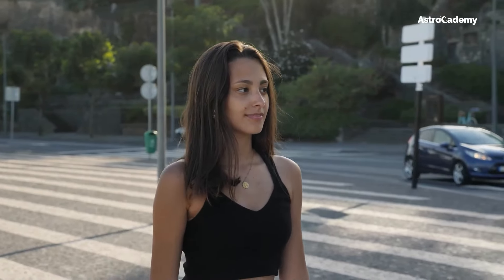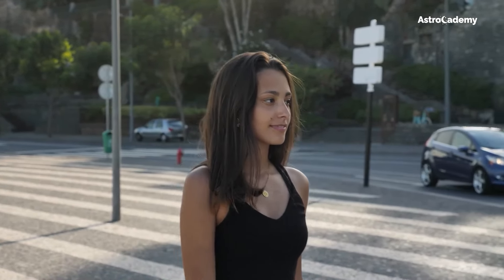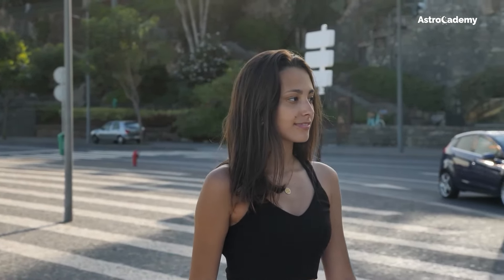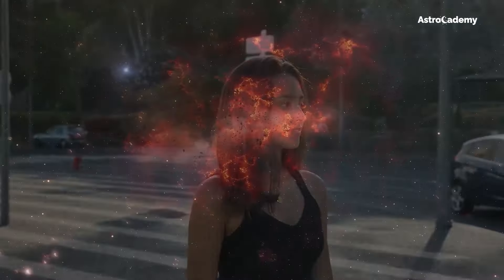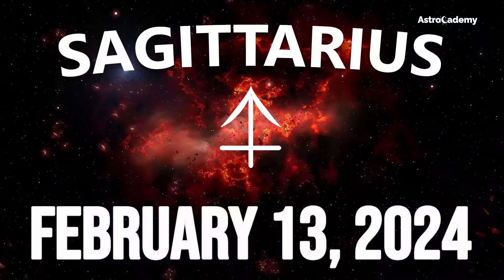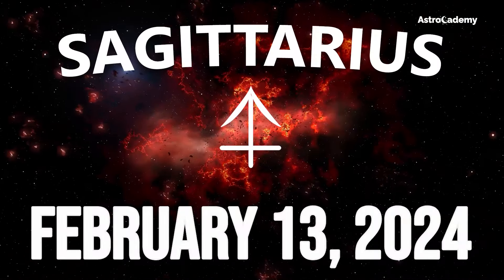SAGITTARIUS ♐ GET READY😫FOR SOME VERY STRONG NEWS😤 HOROSCOPE FOR TODAY February 13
Welcome to AstroCademy, your daily source for Sagittarius forecasts and horoscopes. Join us as we unveil the mysteries of destiny, providing you with insightful readings completely free of charge. Today, on February 13, 2024, we present your personalized horoscope, exclusively tailored to your Sagittarius sun sign, moon sign, or rising star.

❤️ Unlock your potential with AstroCademy

Embark on a journey of self-discovery and uncover what the universe has in store for you. At Astrocademy Channel, we offer daily horoscope readings that delve into the realms of love, health, and wealth. Get ready for an enlightening experience as we present your Sagittarius horoscope for February 13, 2024. ♎️

Explore the depths of your Sagittarius prediction for February 13, 2024, only on your favorite channel, Astrocademy. Gain valuable insights into your love life, well-being, and financial matters with our complimentary Sagittarius daily horoscope. Get ready to embrace the positive changes coming your way on February 13, 2024.

Key phrases for your Sagittarius horoscope:

 • Daily horoscope for Sagittarius on February 13, 2024
 • Sagittarius horoscope for February 13, 2024
 • Discover your Sagittarius forecast for today
 • Delve into your Sagittarius reading on February 13, 2024

Unlock your potential with Sagittarius:

 • Daily tarot readings for Sagittarius
 • Sagittarius horoscope for love, work, and finances
 • Unveiling the secrets of Sagittarius on February 13, 2024

Additional insights and answers to your questions:

 • What are Sagittarius like in love?
 • Compatible signs with Sagittarius
 • Important dates for Sagittarius
 • The passionate side of Sagittarius
 • Unraveling the mystery of Sagittarius' personality
 • Sagittarius single love horoscope for today
 • Exploring Sagittarius' love life with an oracle
 • Prokerala's love horoscope for Sagittarius
 • Sagittarius' horoscope for students on February 13, 2024
 • Navigating Sagittarius' love life today
 • Career prospects for Sagittarius on February 13, 2024
 • Sagittarius' relationship horoscope
 • Love astrology for Sagittarius and Sagittarius

Intriguing glimpses into the future:

 • Monthly love horoscope for Sagittarius
 • Your 2024 love horoscope as a single Sagittarius
 • Today's and tomorrow's Sagittarius love horoscope
 • Insightful Sagittarius relationship horoscope
 • Oracle guidance for Sagittarius' love life today
 • Unlocking love horoscope secrets for Sagittarius in 2024
 • Exploring Sagittarius' daily horoscope
 • Sagittarius' love horoscope today and tomorrow for singles
 • Navigating love horoscope for Sagittarius in February 2024
 • Single Sagittarius' love horoscope for today
 • Weekly love horoscope for Sagittarius
 • Sagittarius' love horoscope in 2024
 • Today's and tomorrow's Sagittarius horoscope for relationships
 • Tomorrow's Sagittarius horoscope for career
 • Astroved's Sagittarius horoscope for tomorrow
 • Astroyogi's insights into Sagittarius' horoscope tomorrow
 • Prokerala's Sagittarius horoscope for tomorrow
 • Exploring Sagittarius' horoscope for the  week
 • Preparing for the day after tomorrow as a Sagittarius
 • Tarot insights for Sagittarius tomorrow
 • Astrostyle's take on Sagittarius' horoscope tomorrow

Let us guide you through the cosmic wonders that await you, igniting your curiosity and empowering your journey. Welcome to Astrocademy, your gateway to the stars.